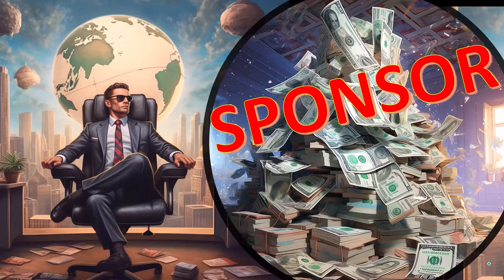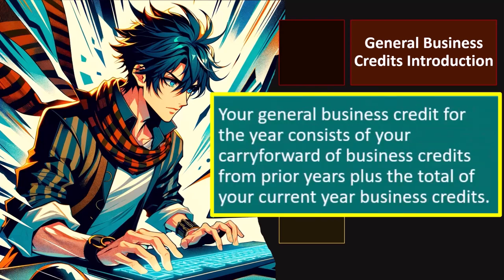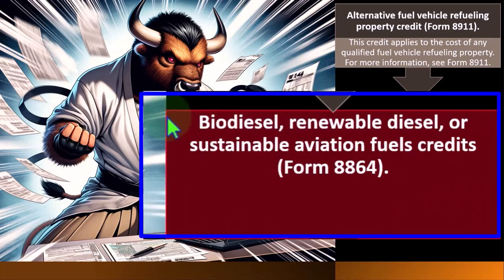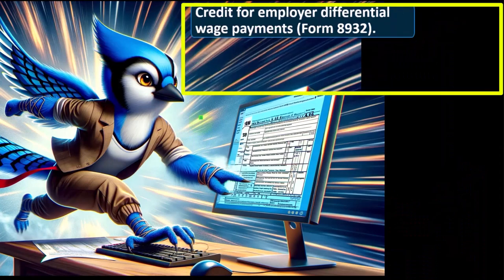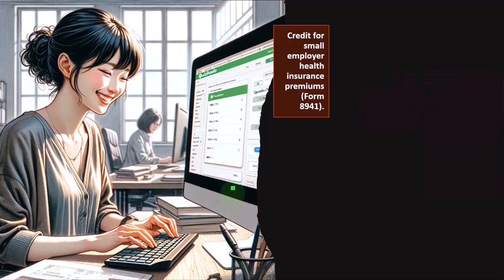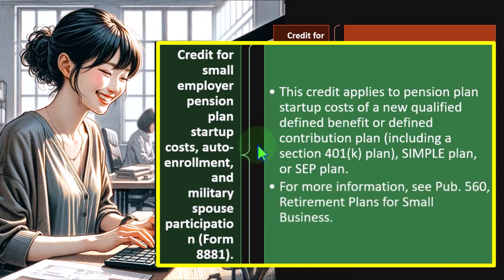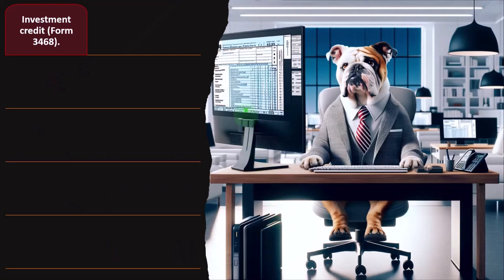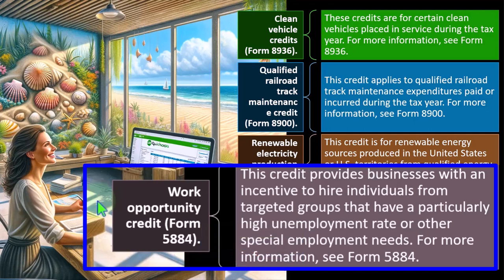Business Credits 6400 Tax Preparation 2023-2024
Business Credits
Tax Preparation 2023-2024